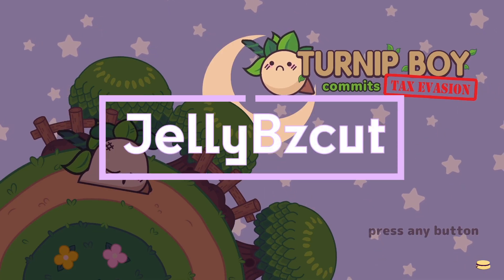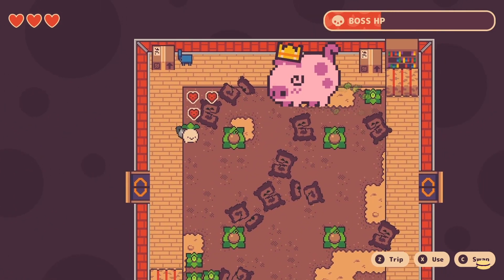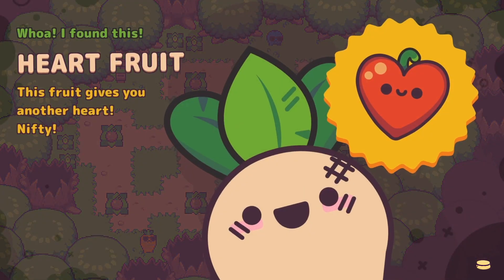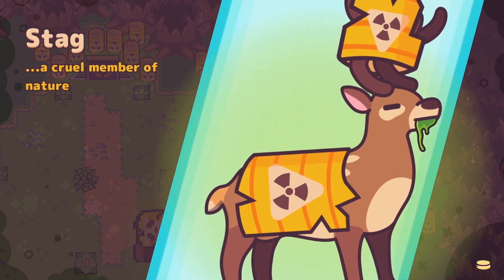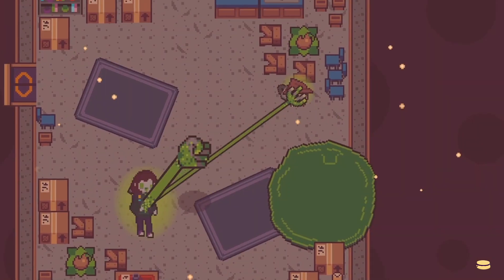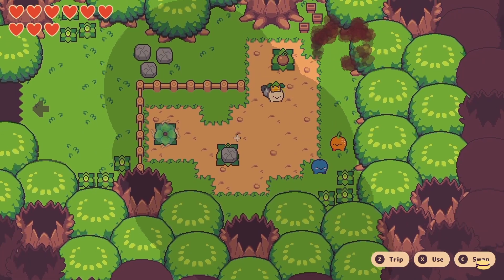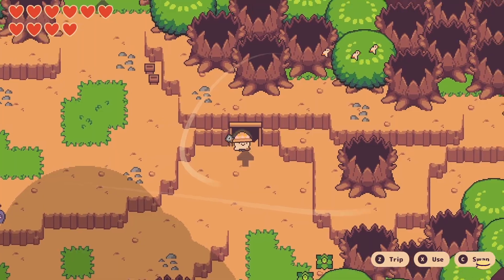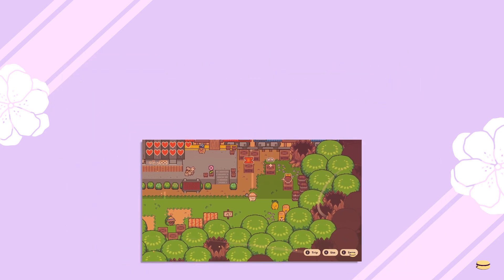All Heart Fruit Locations! | Turnip Boy Commits Tax Evasion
It's been over a year since the Turnip Boy Commits Tax Evasion gameplay, but I just thought about having a video with just the heart fruit locations.

Since this idea involved videos I already recorded, I didn't have to worry about recording another video :) I have a lot of homework🫠

If you want a video with the papers to tear locations or hat locations, let me know and I'll make a video for that, too.